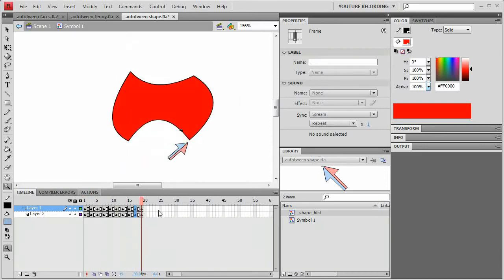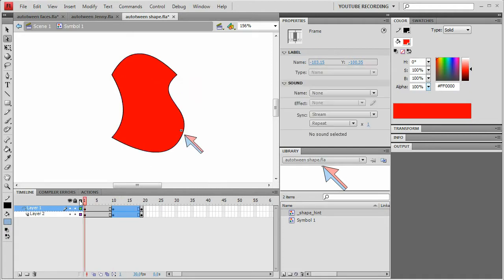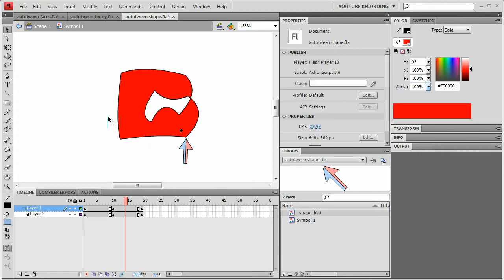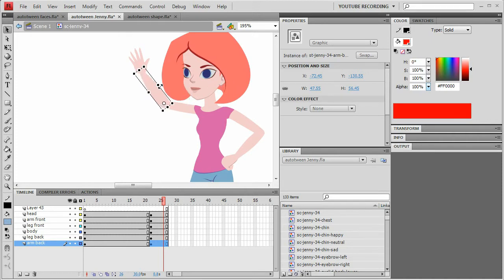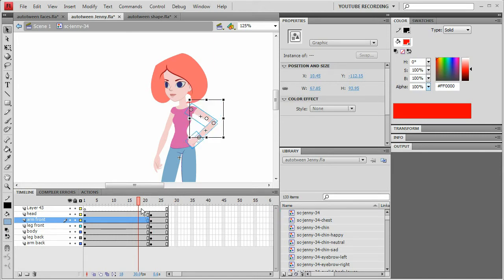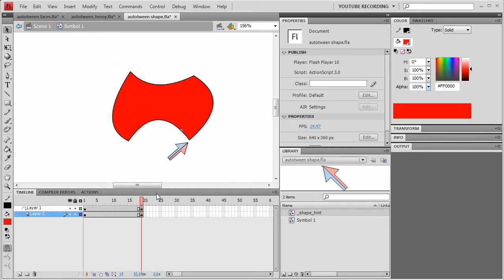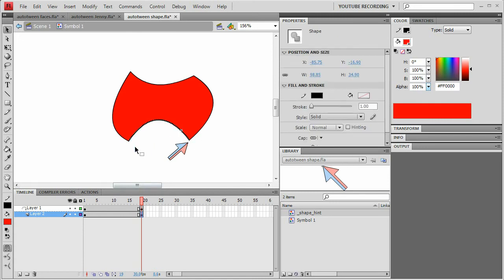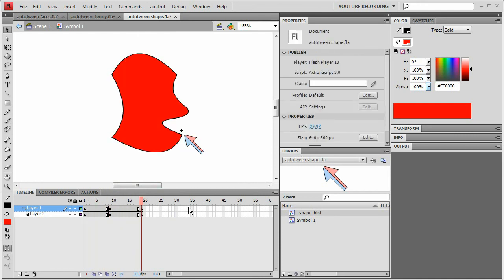Flash Autotween Demo (Part 3 of 3)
(Part 3 of 3) A demo of my autotween tool for Flash.  This tool revolutionized how I animate in Flash and I'm putting it up for free on my blog.  You can find this and a bunch of other Flash tools there too